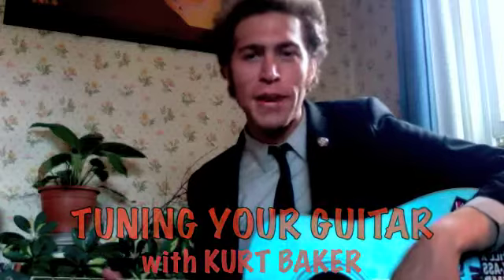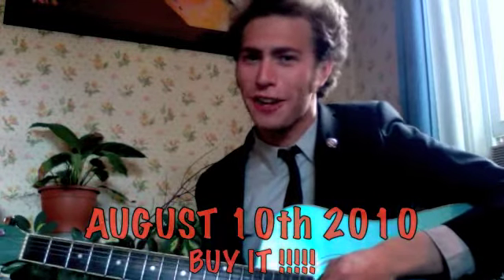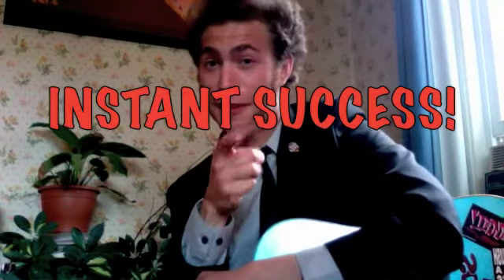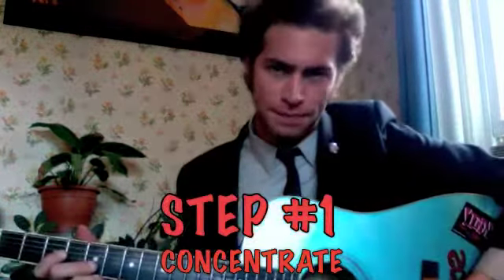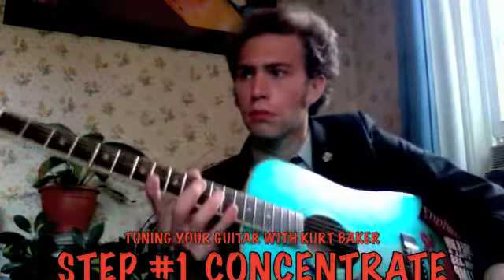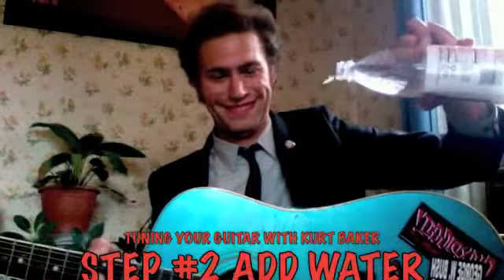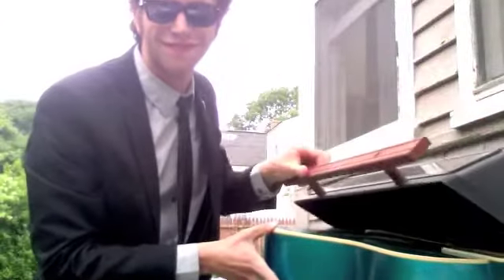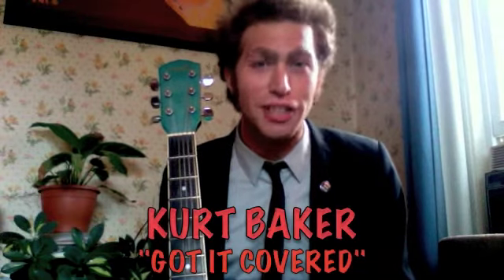Tuning Your Guitar with Kurt Baker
Tuning Your Guitar with Kurt Baker. Kurt Baker solo EP "GOT IT COVERED" out Aug. 10th 2010 on Oglio Records.